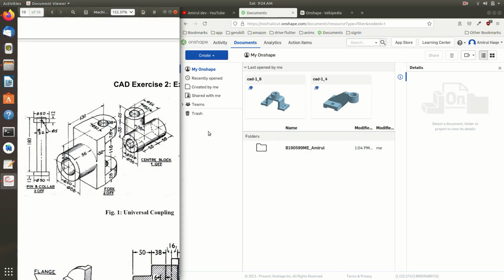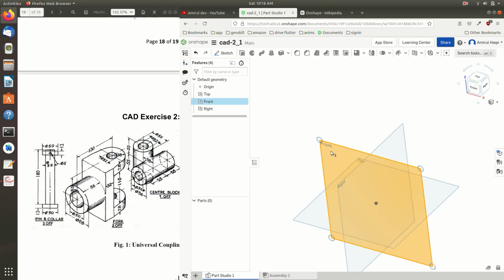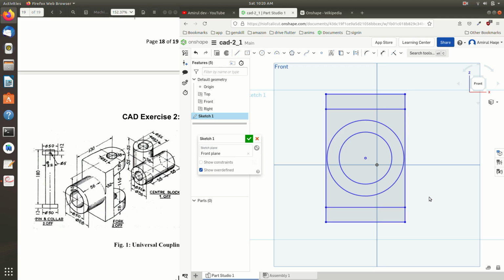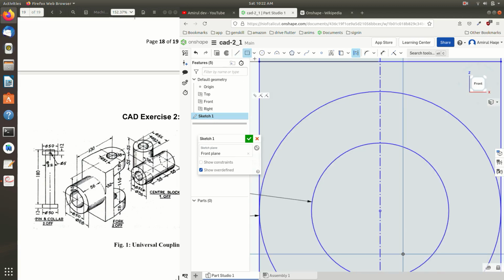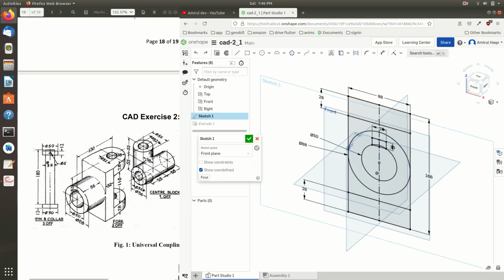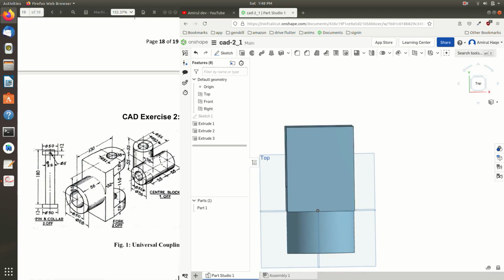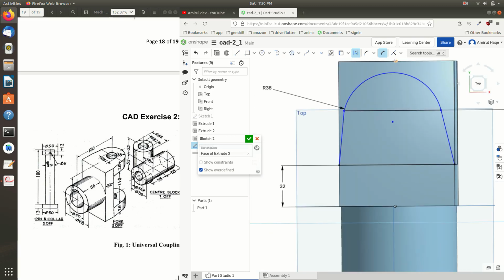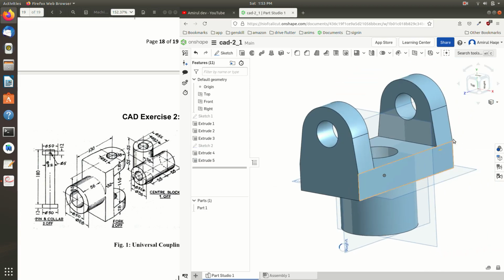Onshape CAD Tutorial | Universal Coupling - Part1 (Fork) | Amirul Dev